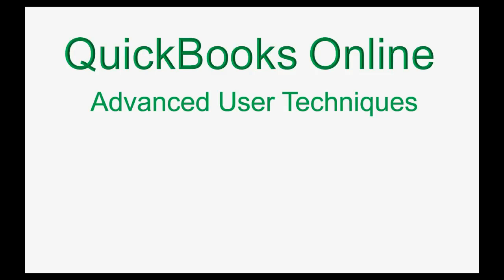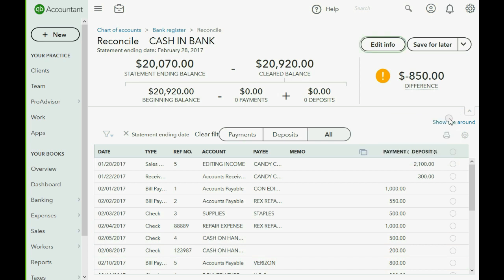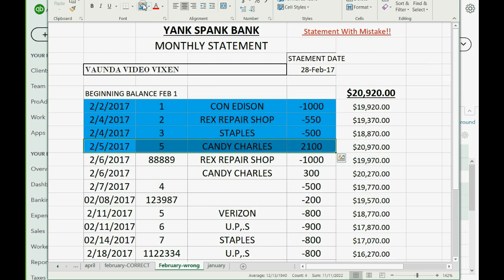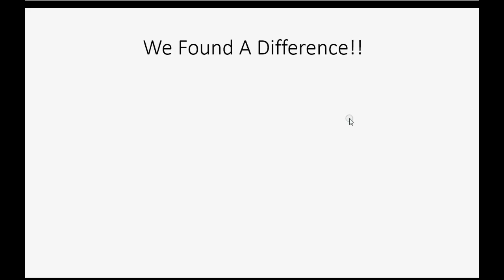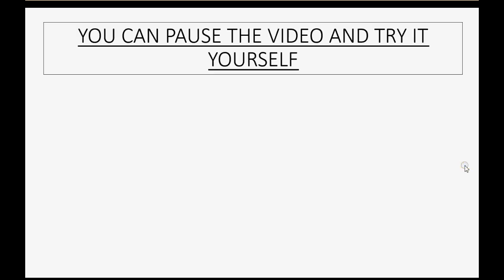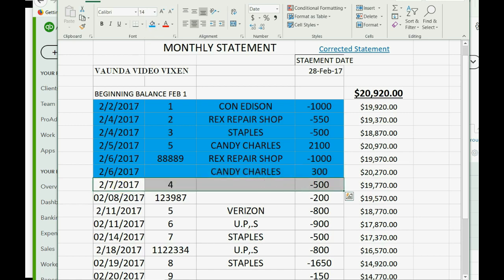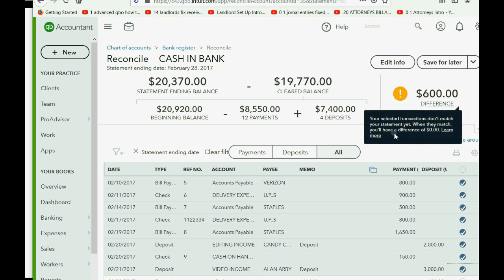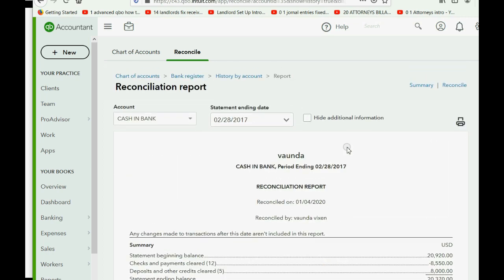QuickBooks Online Bank Reconciliation Second Consecutive Month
In This QuickBooks Online Video lesson, you will be experiencing the second consecutive month doing bank reconciliation in QuickBooks online. The important things to notice are that the ending statement balance of last month will be the beginning statement balance of this month. The other important thing about the next month’s bank rec is that any outstanding checks from last month’s bank rec should show on this month’s statement as cleared. Therefore, you will mark them clear during this second month of bank reconciliation. The same is true for any deposits in transit from last month that cleared this month’s bank reconciliation.

This video is only 1 chapter in the whole QuickBooks Online For Bank Reconciliation.

This QuickBooks YouTube Playlist will make you an expert in bank reconciliation in QuickBooks online. It starts with basic bank reconciliation concepts and builds slowly to make you an expert in the bank rec process.

It will give you real-life, hand on practice with actual bank reconciliation problems and solutions for anything that could come up when doing any company’s bank reconciliation in QuickBooks online.

 Every “on the job” challenge is addressed by demonstrating all bank reconciliation features and how they are used in QuickBooks online.

 The very last part of this playlist has videos that show how to prove that absolutely any type of company’s financial records and business transactions are correct to the last detail. These accounting concepts and auditing principals will hold true for any accounting software the business would use.